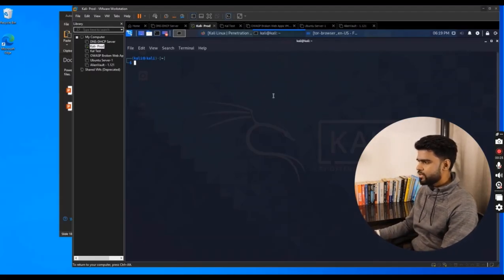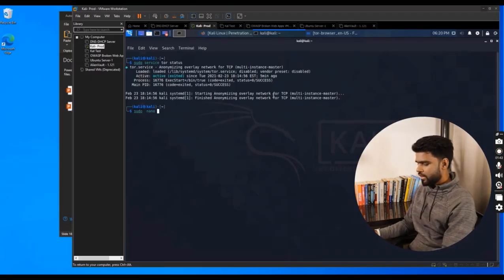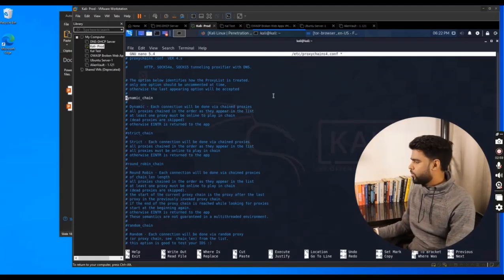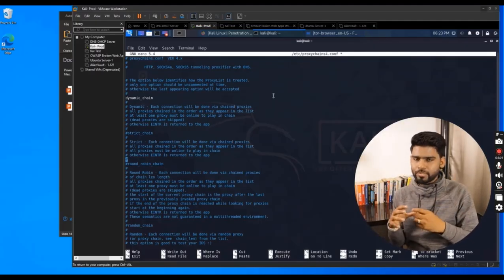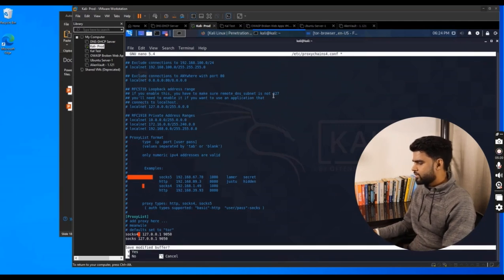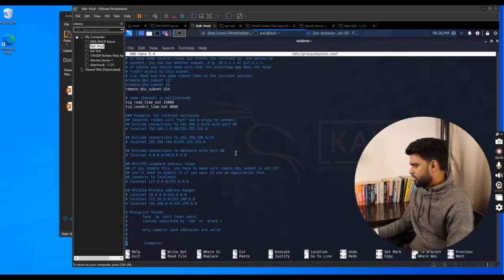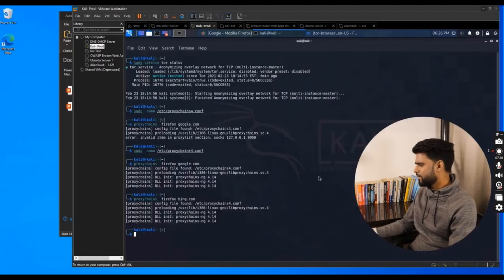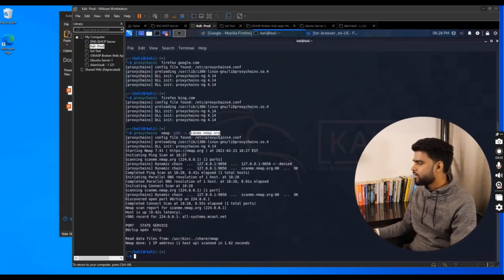Proxychains + Tor = Ultimate Anonymity | Kali Linux Setup 2025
“Hide Your IP Like a Pro 🔥”

“100% Anonymous Browsing!”

“Stay Invisible on the Internet 👻”

“Your Privacy, Your Power 🛡️”

“No Logs. No Traces. No Limits.”

“Learn Ethical Hacking Tools Fast ⚙️”

“From Setup to Execution — Full Proxychains Tutorial!”

“Boost Security with Multiple Proxy Layers 🌐”

“Hack Smart. Stay Anonymous. 💻”